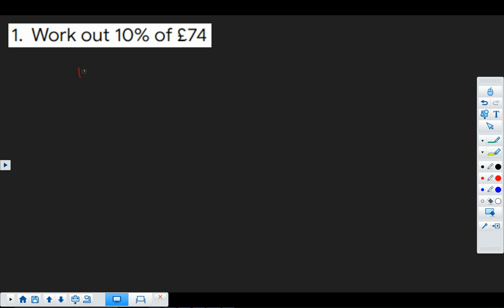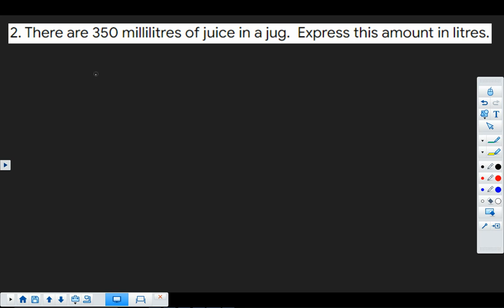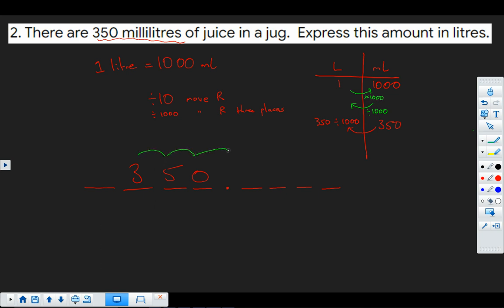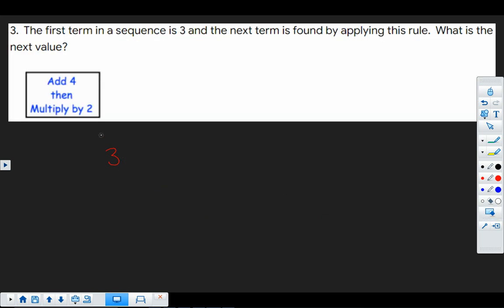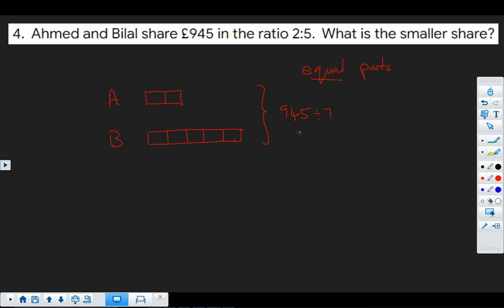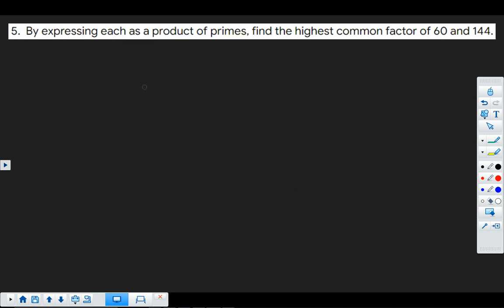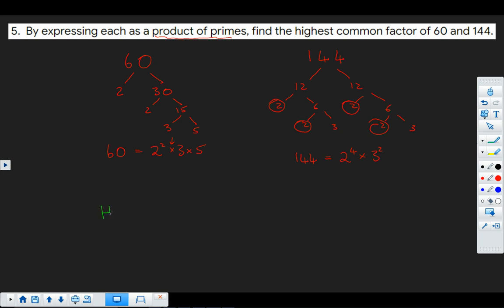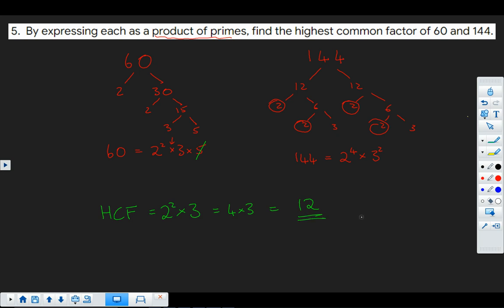GCSE 5-a-day #048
Chapters
0:00 Q1
1:10 Q2
3:30 Q3
3:52 Q4
5:47 Q5